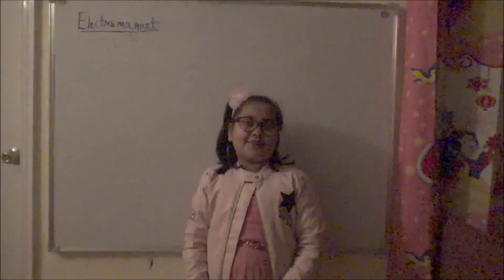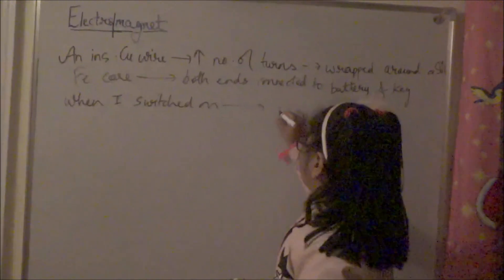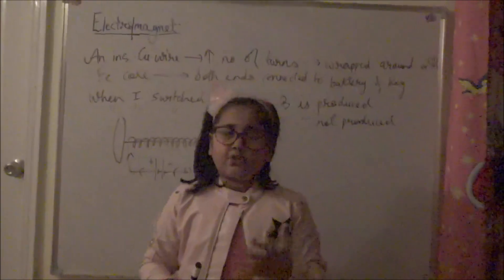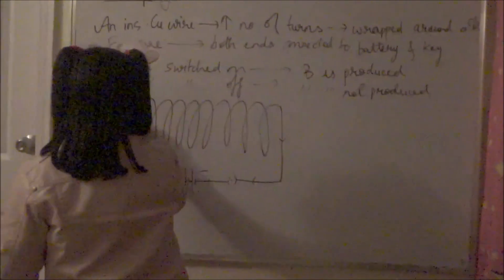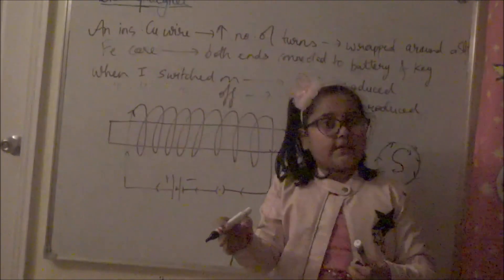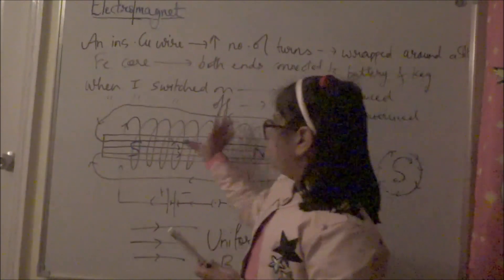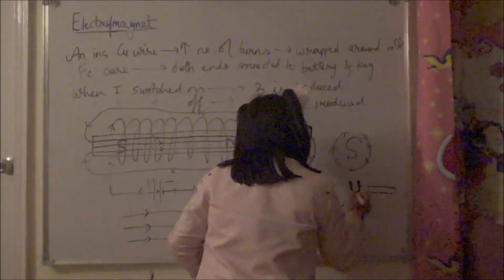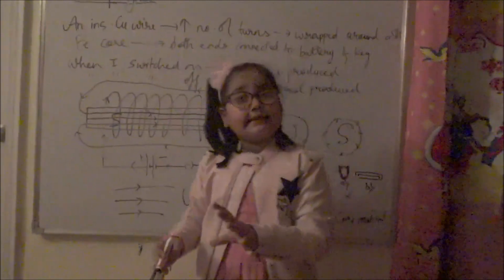Electromagnet - tutorial by Aliya Gupta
CBSE NCERT Class 10 Chapter Magnetism: Electromagnet - tutorial by Aliya Gupta